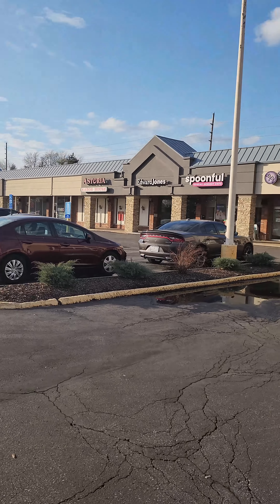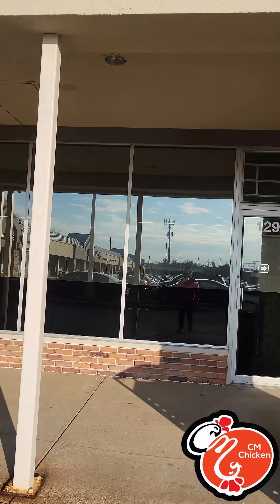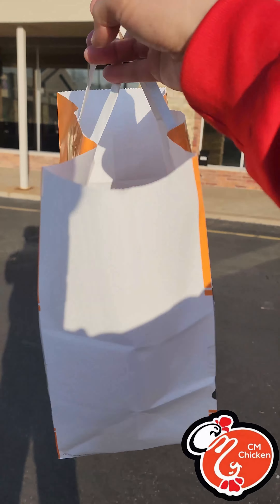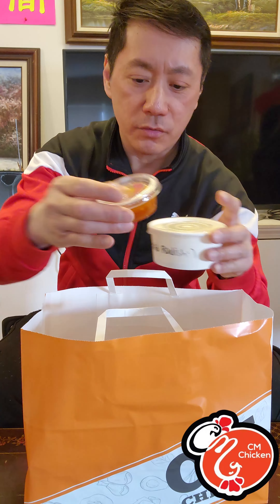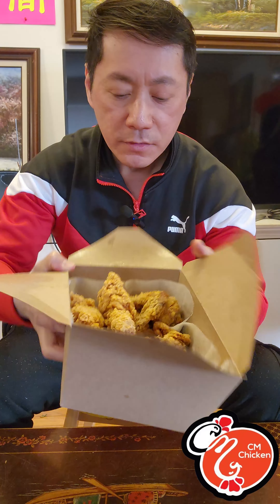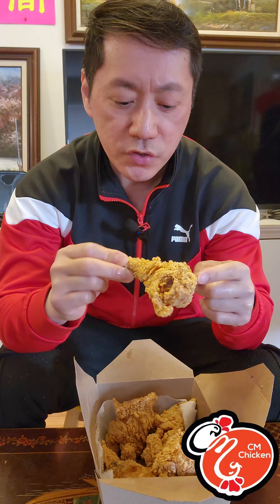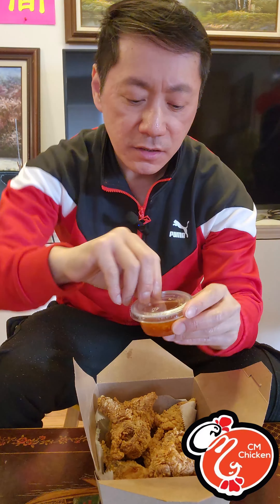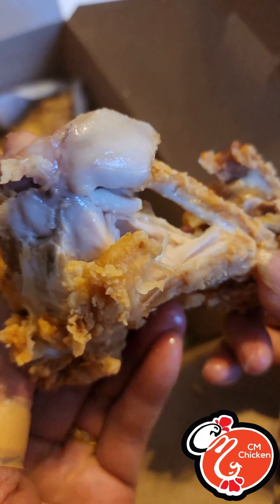CM Chicken & Ssong’s Hotdogs Garlic Fried Chicken Review | St.Louis Korean Fried Chicken!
I've been wanting to try CM Chicken when they grand opened. My sister suggested I try their garlic chicken so here I am just for my food fans.
Located in: Olive Arcade Plaza
Address: 12927 Olive Blvd, Creve Coeur, MO 63141